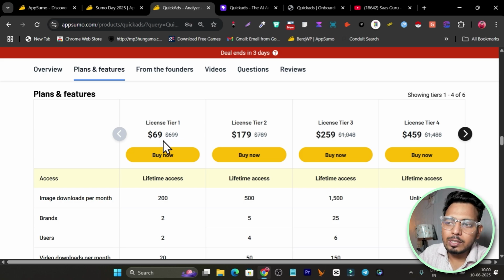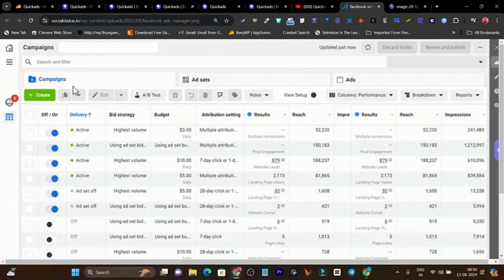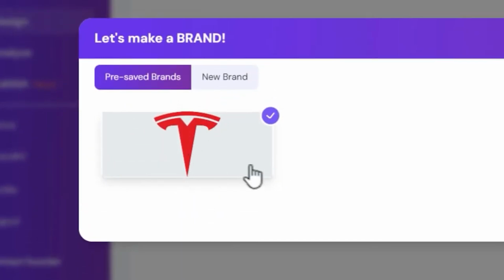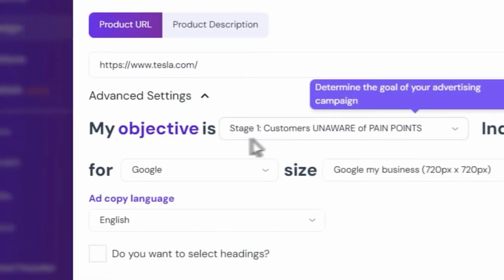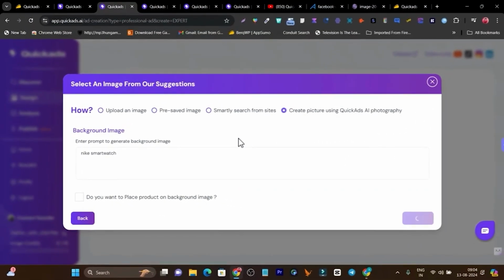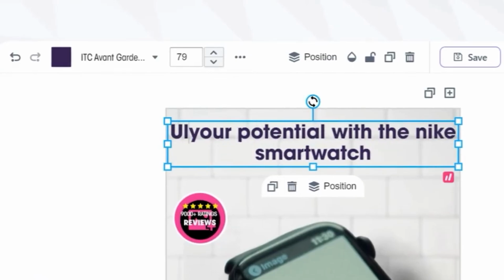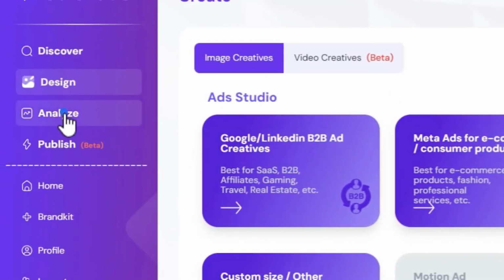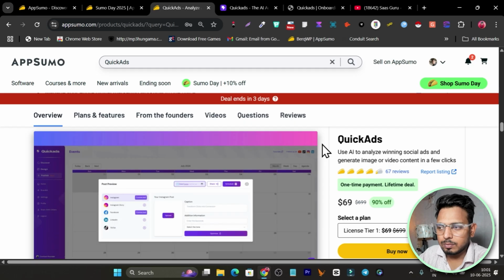I Tested Quickads: Is It Worth the Hype?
What's if there's an Ai tool which can do research viral ads, designing ads, writing copy and even get you best results out of your ads from Google, Meta or Tiktok.

Quickads Review 2025 - Generate Viral Ads with Ai Quickly

And in this video, I am going to give a detailed review of Quickads, showcasing it's features and give you demo how to generate ads with Quickads ai.

What is QuickAds?
QuickAds is an AI-powered platform for discovering, analyzing, and creating market-tested ad creatives. It provides access to over five million ads on TikTok, YouTube, and Meta, allowing users to filter by various criteria and generate scores for message clarity, engagement, and more.

Hi, This is Basant here, I hope you enjoyed this video and now checking about it's creator!

I started Saas Guru to find out about good tools & deals and share with people like you. Here you can watch Appsumo Lifetime Deals, Softwares, Wordpress Plugins & Tools and Saas platforms which can help you in your online Business.